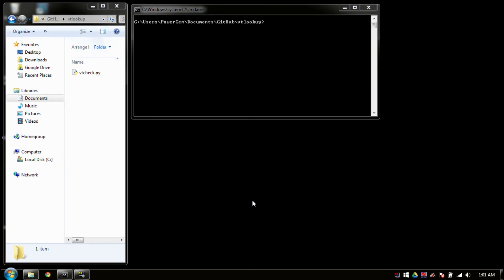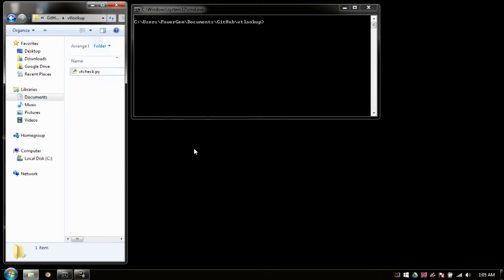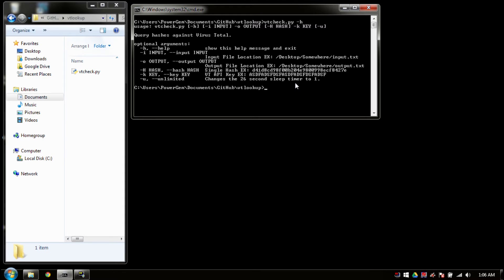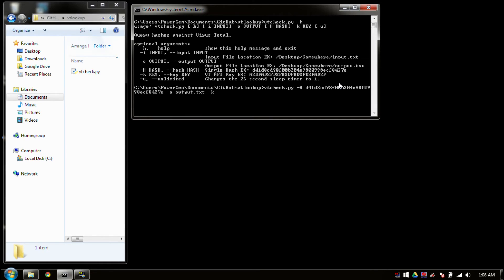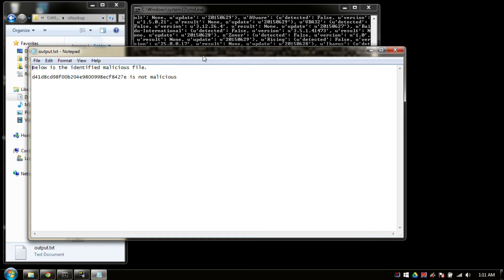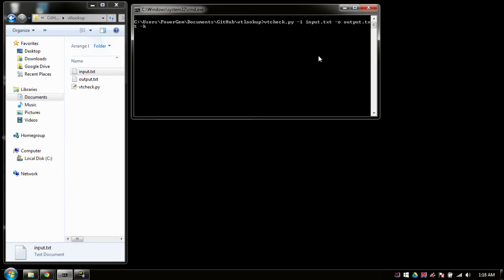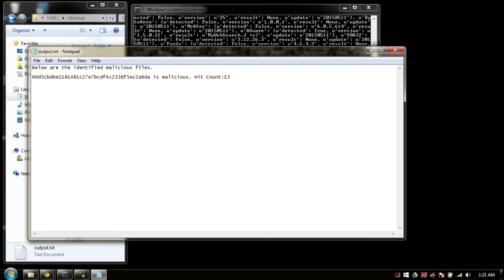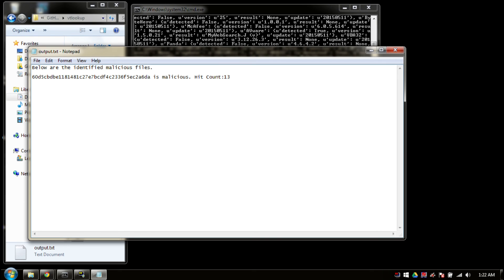Python Virus Total API Lookup Script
Created by: Destruct_Icon and nanoSpl0it

Come check out the Virus Total API lookup script that we created. We use Python and Requests in order to allow you to lookup large hash sets that you may have stored in a text file.